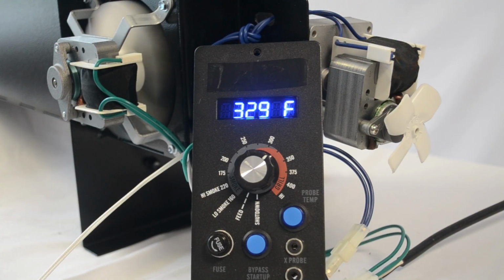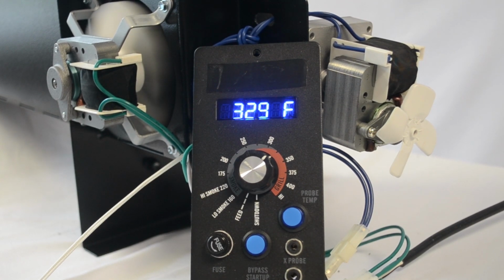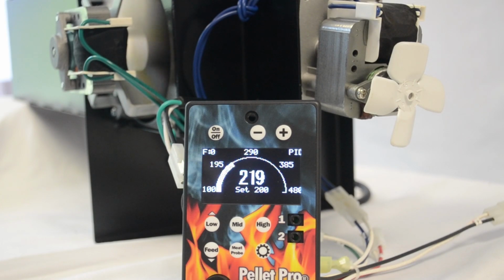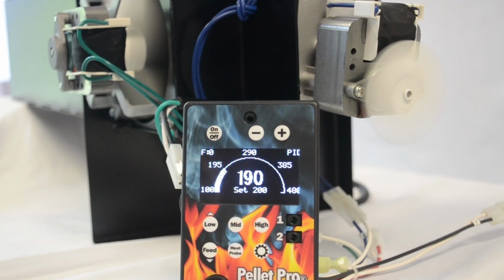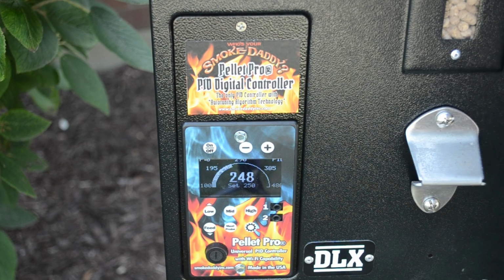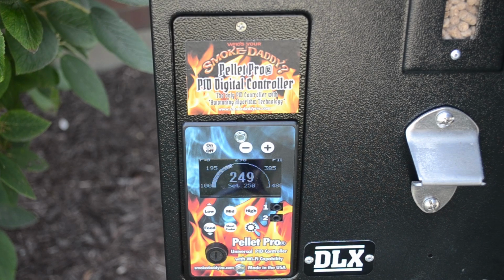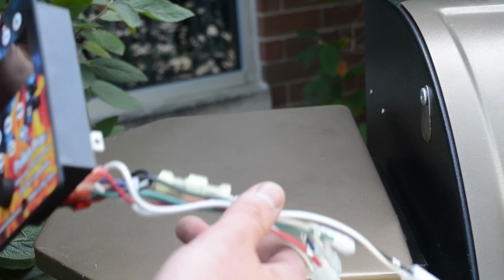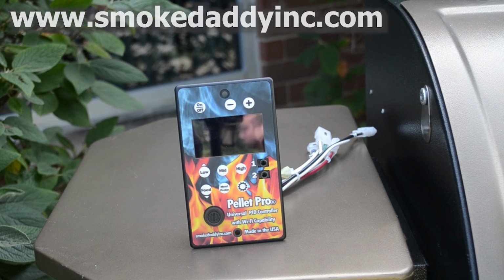*Discontinued Pellet Pro® Patriot PID Controller VS. a Competitor's Pellet Grill Controller(2 of 6)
iOS APP UPDATE!!  We now have an app available for iOS devices on the Apple Store!  Please search "Pellet Pro Patriot."

Here we explain the differences between our Pellet Pro® Patriot PID Controller with WiFi capability versus our competitors stock pellet grill controller in addition to the benefits of the Patriot Controller.  Since the Pellet Pro® Patriot Controller is able to adjust the speed of the auger motor and fan motor, not just the auger motor, it's able to maintain within 5-10 degrees of the setpoint.   Set the temperature in 5 degree increments!  Compatible with most pellet grills as a significant upgrade!

"Who's Your Smoke Daddy?"